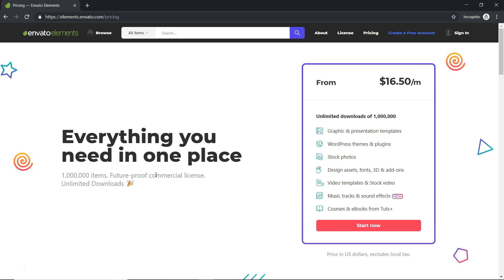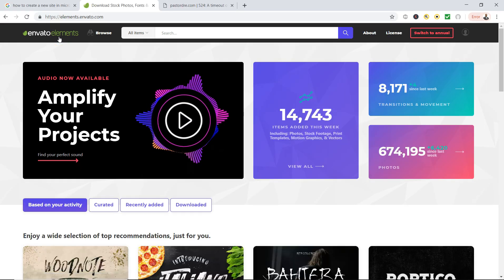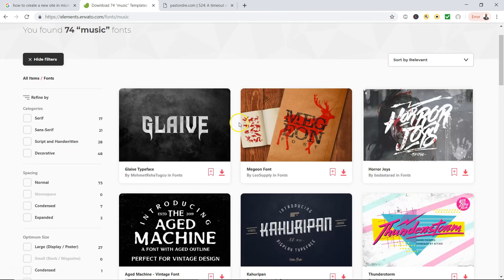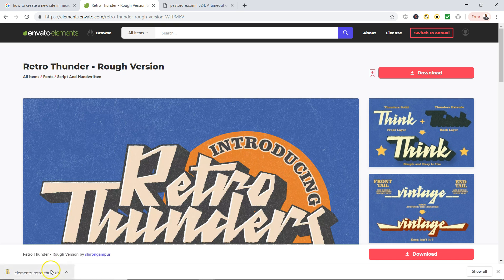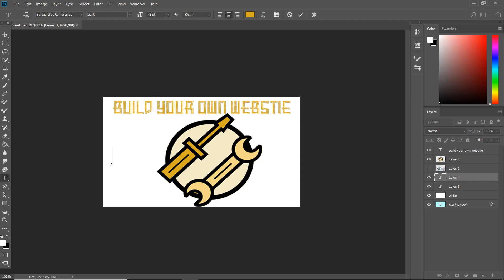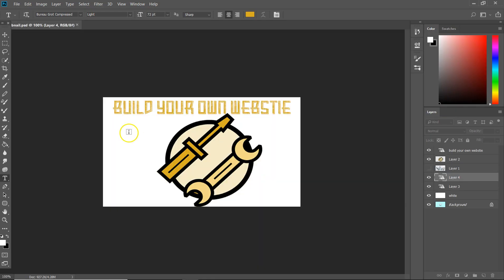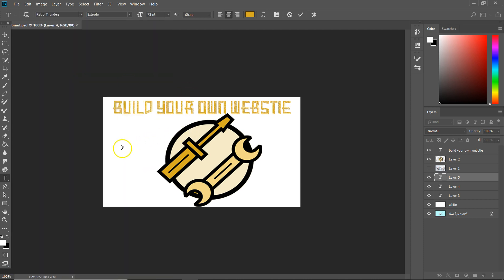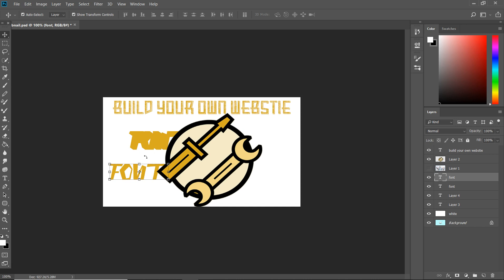Font Download Unlimited - Tired of looking for FREE Font downloads - Check This Out !!!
Font Download - Tired of searching for fonts to use for your projects?

Are you tired of searching the internet looking for fonts to download and when you do find a font you like it cost a fortune.

Not only that but you can only use it for 1 project and then you have to pay for another license.

Well I wanted to give you the hook ups, I found this place that allows you to download unlimited fonts which a one time subscription purchase.